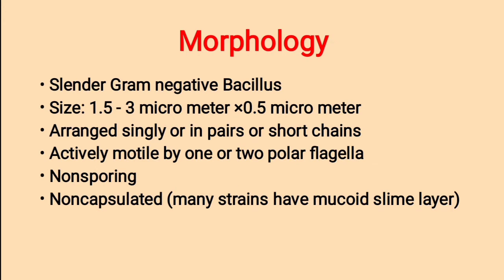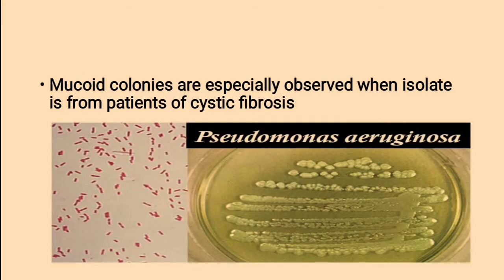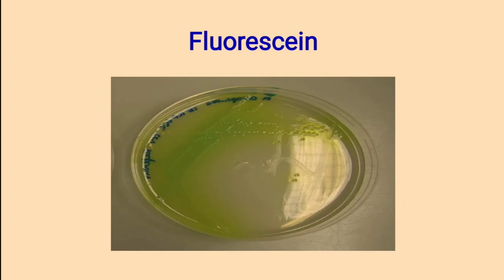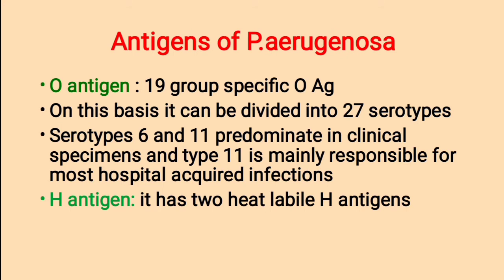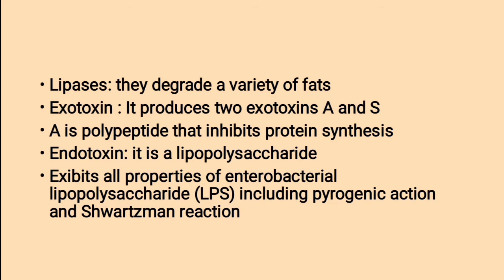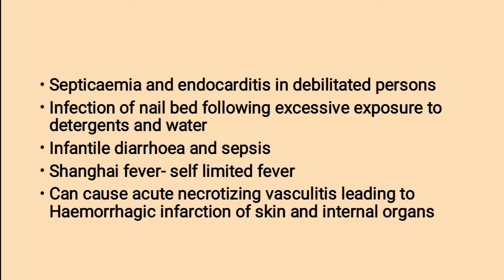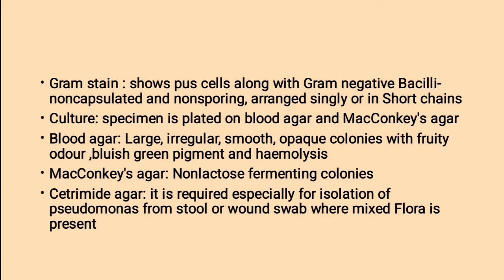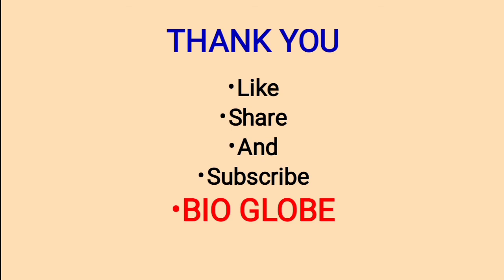Pseudomonas aerugenosa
Medical Microbiology 1 paper
Fifth sem Microbiology